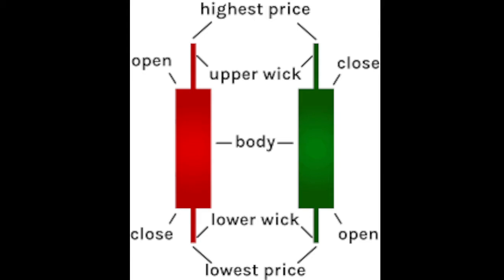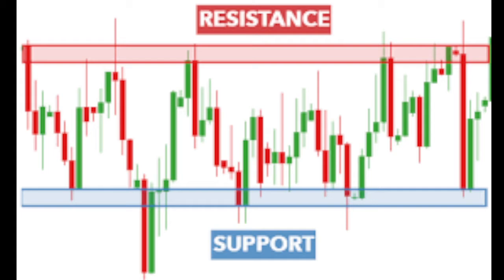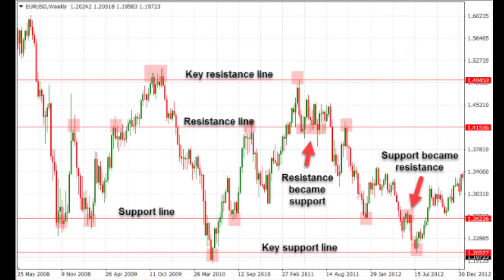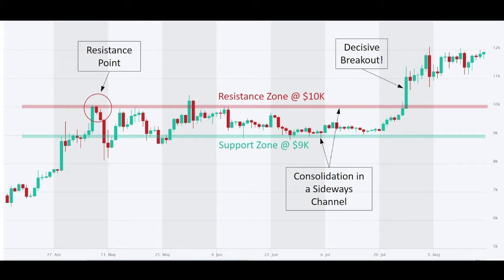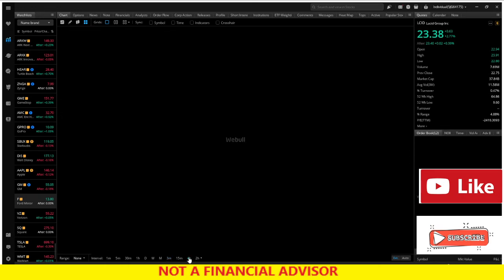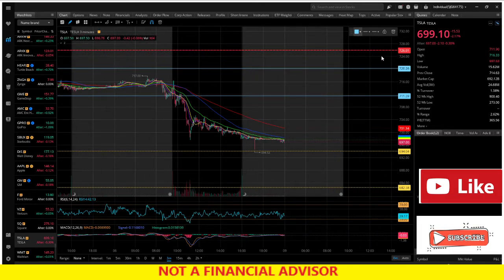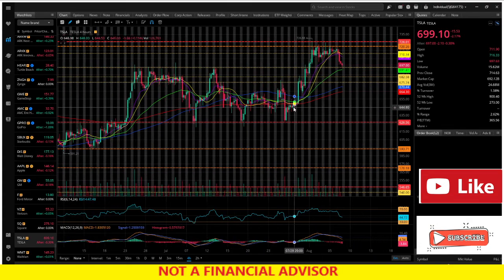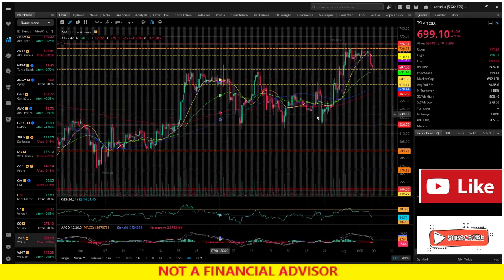How to draw and use Support & Rresistance lines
The only video you will need to get you started drawing and using S&R lines
what is a candle? What are S&R lines? what type of S&R lines are there? How to use them? and How to Draw them? all answered with pictures and real charts examples